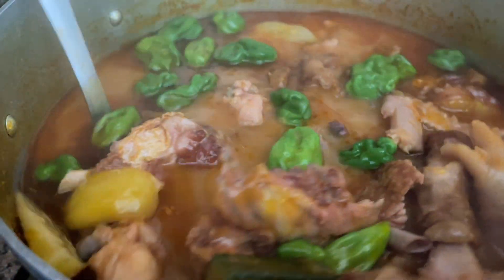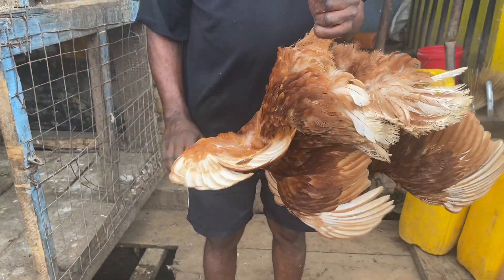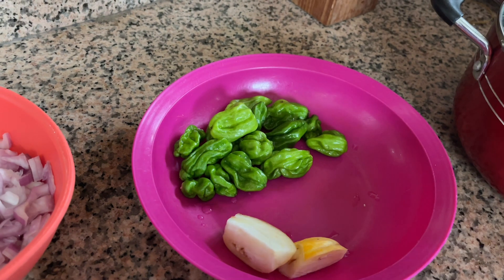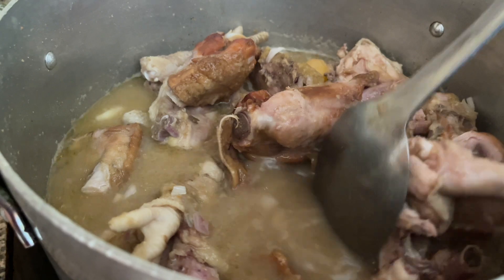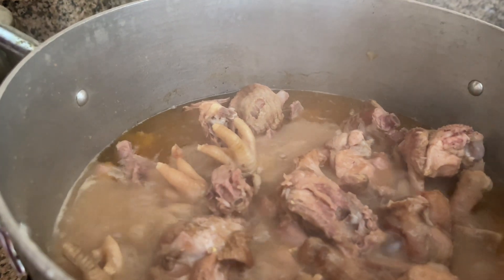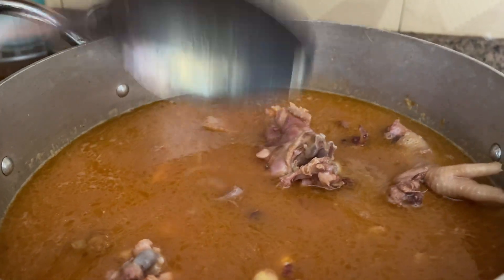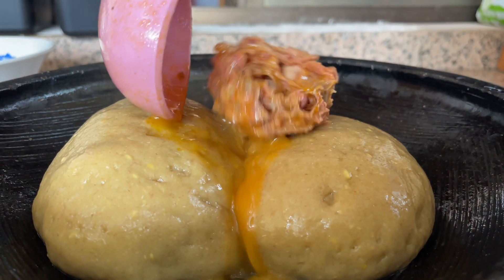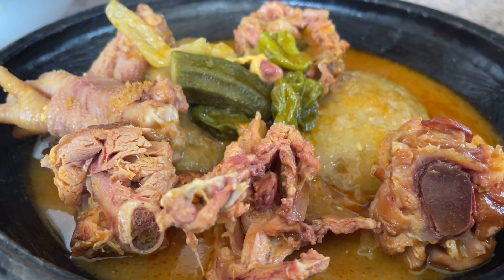Ghana Vlog| This Is What 90% Of Ghanaians Will Eat On Easter Sunday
Easter is well celebrated in Ghana among family and friends. In this video we showcase a typical Easter Sunday in Ghana with the food and lifestyle of Ghanaians.
We go to the local market, cook and eat fufu and light soup which is a staple and mostly eaten in Ghanaian homes. Accra Vlog.